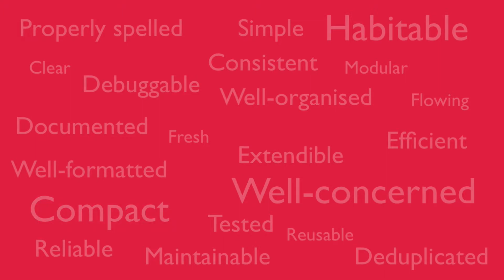How to measure code quality – Team Effort #25 by Hyperreactive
What is code quality and why does it matter? We'll cover both of these in this video and even more importantly we'll cover how to measure this over time, to see if your team is actually improving.